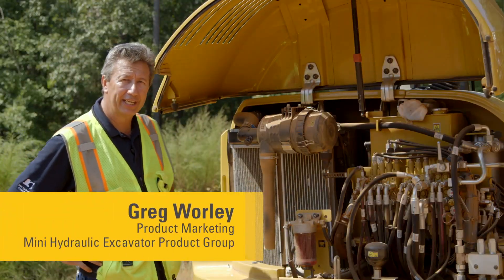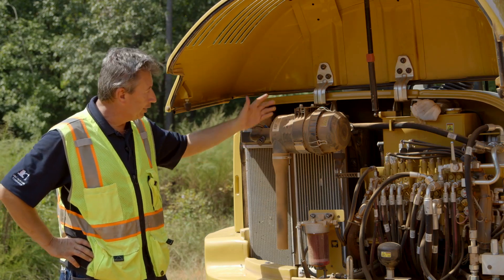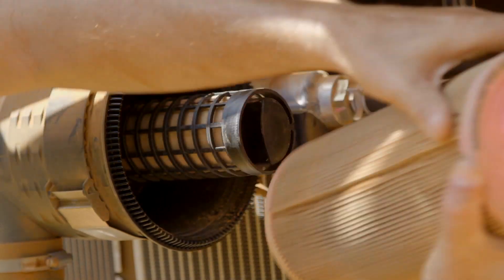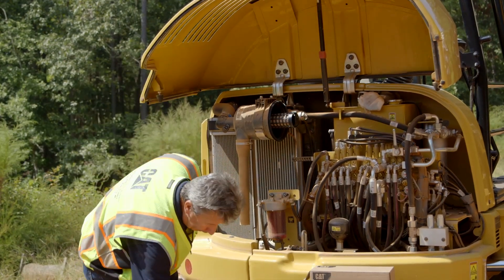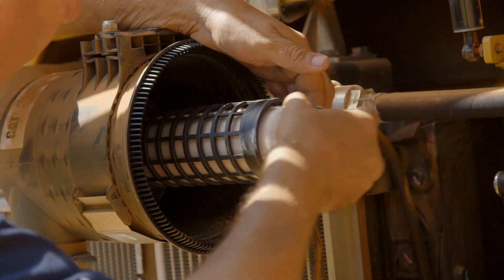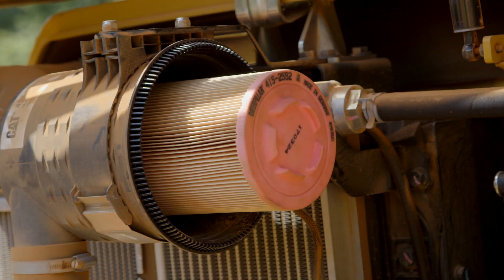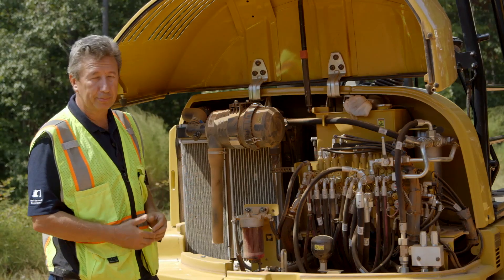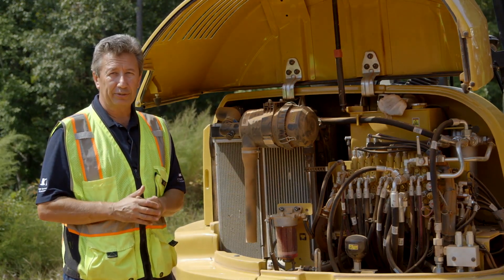How to Change the Air Filter on a Cat® Mini Excavator (3-8 Ton)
Learn how to change the air filter on a 3 -8 ton Cat Mini Excavator. Proper care of the air filter will help you keep the machine running in top shape.